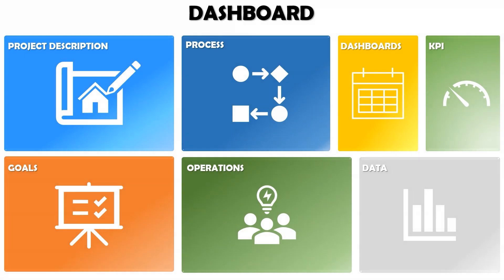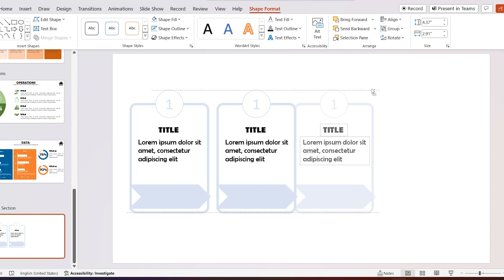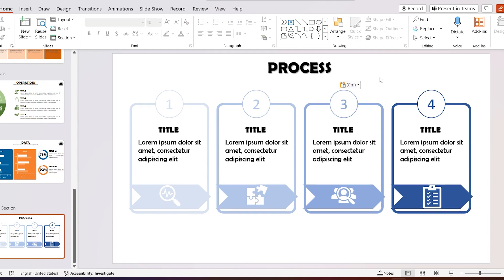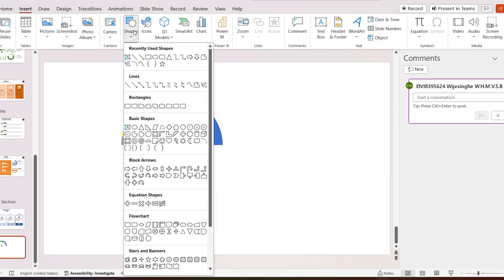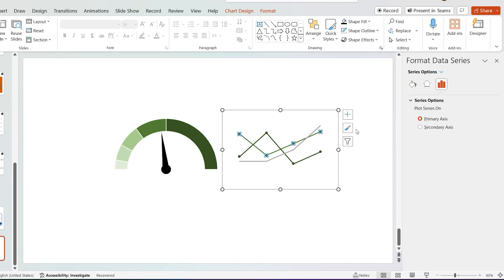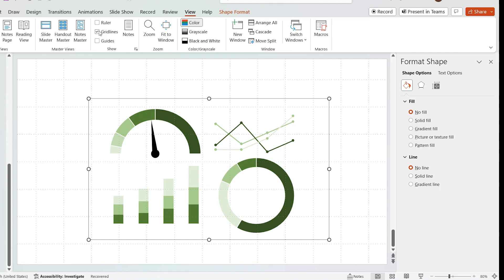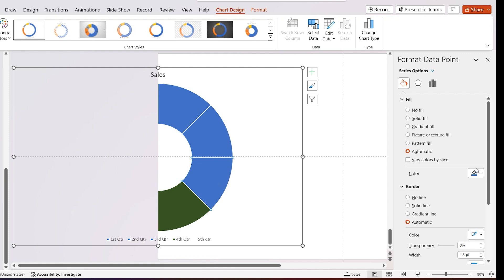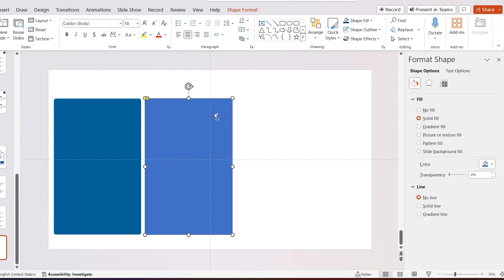Stunning Infographic PowerPoint Slides: Step-by-Step Tutorial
Learn how to design visually captivating infographic PowerPoint slides in this comprehensive tutorial. Whether you're a student, professional, or entrepreneur, mastering these techniques will elevate your presentations to the next level. Follow along as we cover essential design principles, practical tips, and step-by-step instructions to create engaging infographics that effectively communicate your ideas. Enhance your presentation skills and leave a lasting impression on your audience with these powerful visual tools!